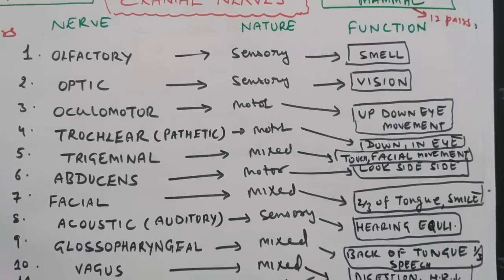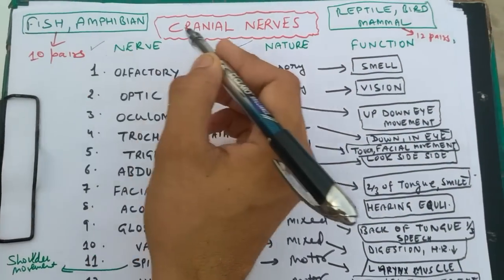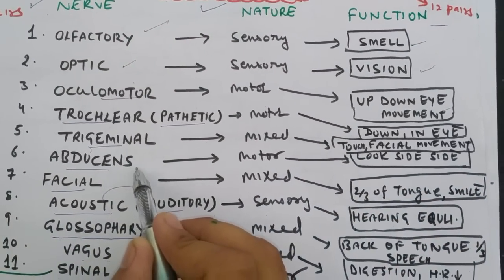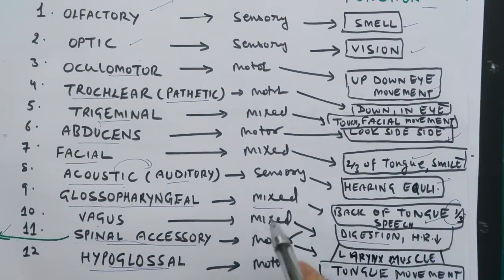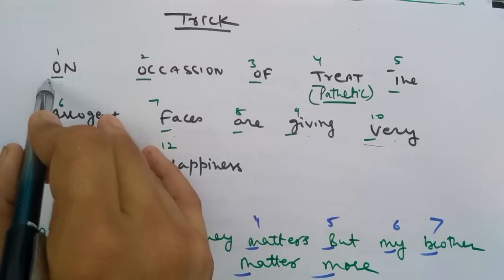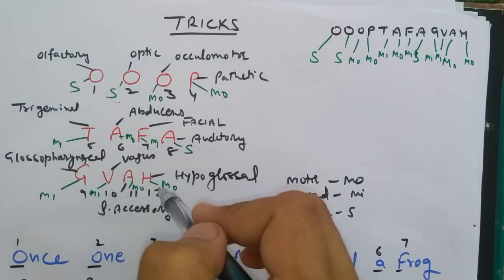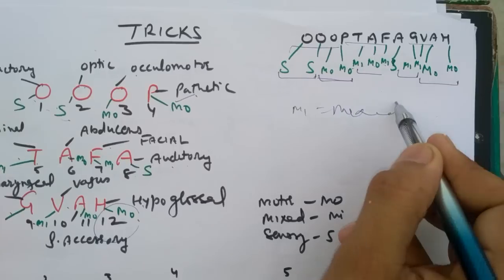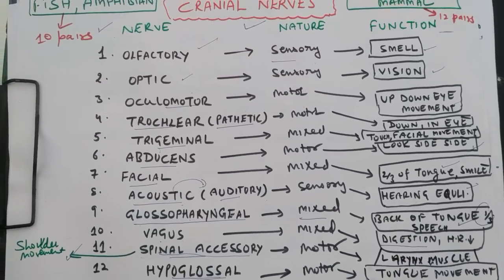How to Remember the Cranial Nerves|Zoology Important Topic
Cranial nerves are the nerves that emerge directly from the brain (including the brainstem). In contrast, spinal nerves emerge from segments of the spinal cord. Cranial nerves relay information between the brain and parts of the body, primarily to and from regions of the head and neck.

Cranial Nerve Anatomy and Terminology

Spinal nerves emerge sequentially from the spinal cord with the spinal nerve closest to the head (C1) emerging in the space above the first cervical vertebra. The cranial nerves emerge from the central nervous system above this level.

Each cranial nerve is paired and is present on both sides. The numbering of the cranial nerves is based on the order in which they emerge from the brain, front to back (brainstem).

The terminal nerves, olfactory nerves (I) and optic nerves (II) emerge from the cerebrum or forebrain, and the remaining ten pairs arise from the brainstem, which is the lower part of the brain. The cranial nerves are considered components of the peripheral nervous system.

csir net exam, csir net jrf, csir net life science

However, on a structural level, the olfactory, optic, and terminal nerves are more accurately considered part of the central nervous system.

The olfactory nerve (I): This is instrumental for the sense of smell, it is one of the few nerves that are capable of regeneration.The optic nerve (II): This nerve carries visual information from the retina of the eye to the brain.The oculomotor nerve (III): This controls most of the eye’s movements, the constriction of the pupil, and maintains an open eyelid.The trochlear nerve (IV): A motor nerve that innervates the superior oblique muscle of the eye, which controls rotational movement.The trigeminal nerve (V): This is responsible for sensation and motor function in the face and mouth.The abducens nerve (VI): A motor nerve that innervates the lateral rectus muscle of the eye, which controls lateral movement.The facial nerve (VII): This controls the muscles of facial expression, and functions in the conveyance of taste sensations from the anterior two-thirds of the tongue and oral cavity.The vestibulocochlear nerve (VIII): This is responsible for transmitting sound and equilibrium (balance) information from the inner ear to the brain.The glossopharyngeal nerve (IX): This nerve receives sensory information from the tonsils, the pharynx, the middle ear, and the rest of the tongue.The vagus nerve (X): This is responsible for many tasks, including heart rate, gastrointestinal peristalsis, sweating, and muscle movements in the mouth, including speech and keeping the larynx open for breathing.The spinal accessory (XI): This nerve controls specific muscles of the shoulder and neck.The hypoglossal nerve (XII): This nerve controls the tongue movements of speech, food manipulation, and swallowing